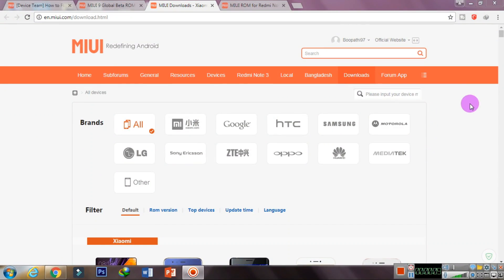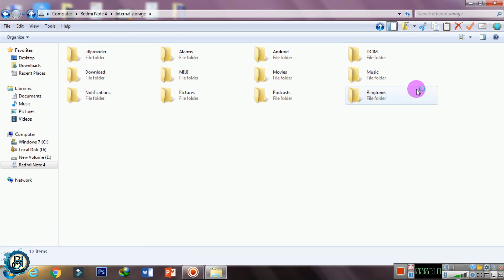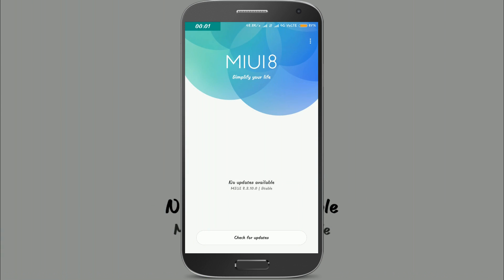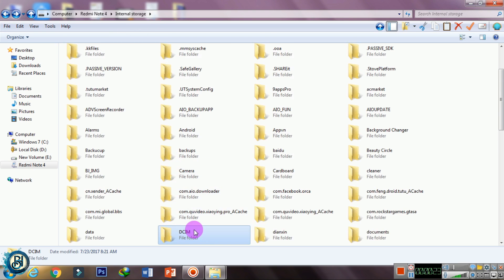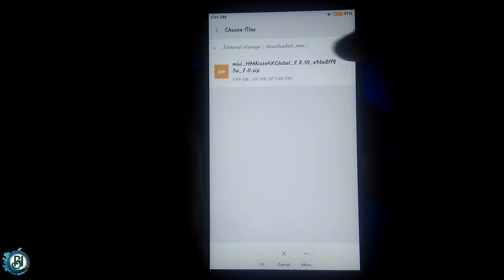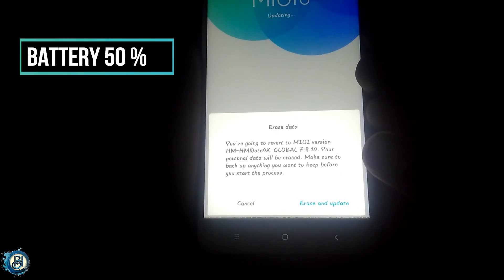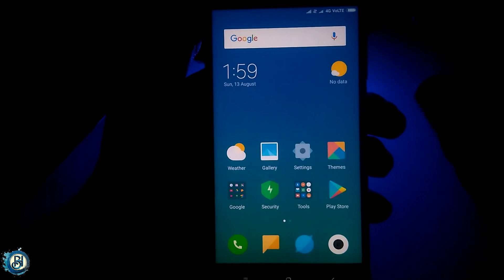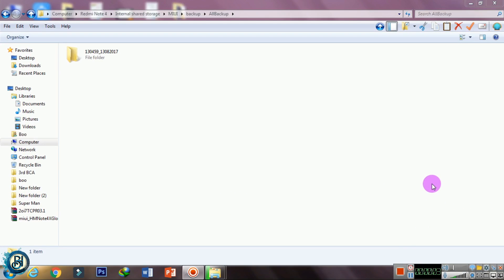How to update MIUI 9 ❓ Redmi note 4 & All moblie (Without PC) Full Guide in tamil/தமிழ்🔥🔥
Hai guys this method working for all mobile files link are in description below

MIUI 9 UPDATES BATCH

The first batch of supported devices: Redmi Note 4 Qualcomm/ Redmi Note 4X and Mi 6.

The second batch of supported devices: Mi MIX / Mi Note 2 / Mi 5 / Mi 5s / Mi 5s Plus / Mi Max 2 / Mi Max / Redmi 4/4X.

JOIN Boohacksandtips & support

Redmi Note 4 Review [AFTER 10 DAYS USE ]good or bad ? its worth for buying ? explanation in (tamil)

WHAT IS BAR CODE ? WHAT IS QR-CODE ? HOW IT WORKS ? HOW TO CREATE ? EXPLANATION IN (TAMIL)